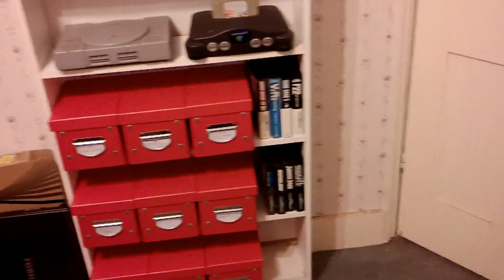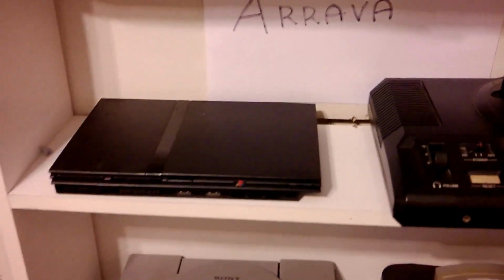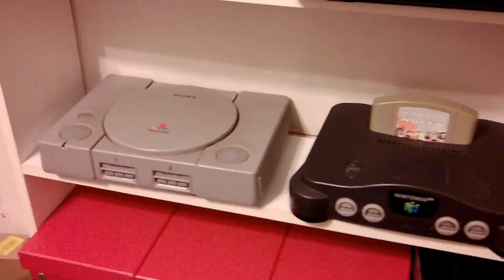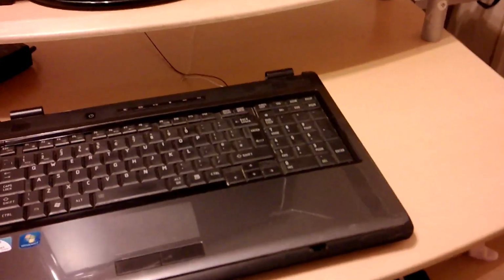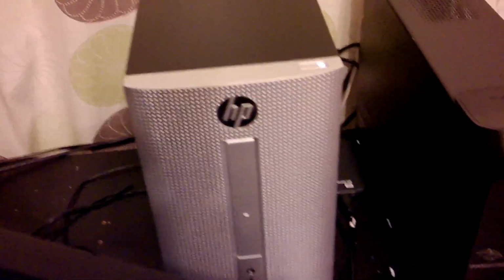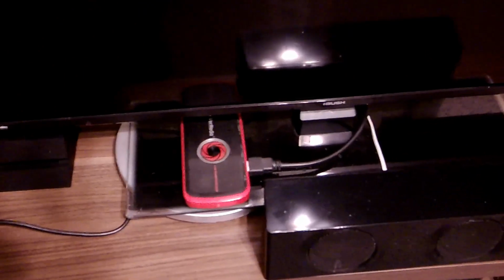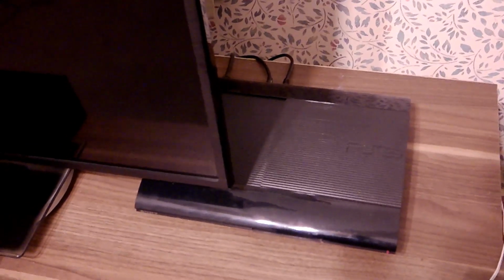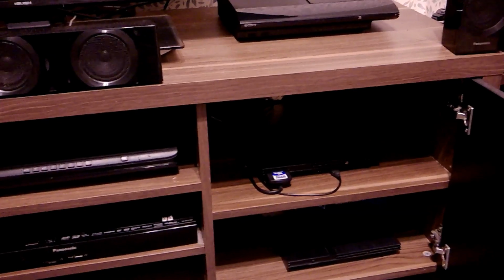Set Up Tour From The Hookster Mansion :)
Sorry about the mic quality :)